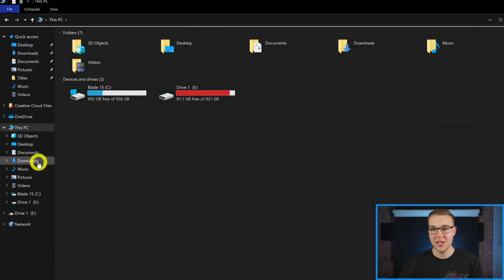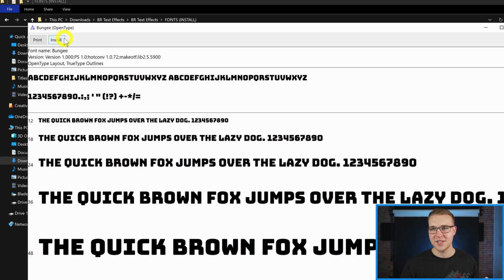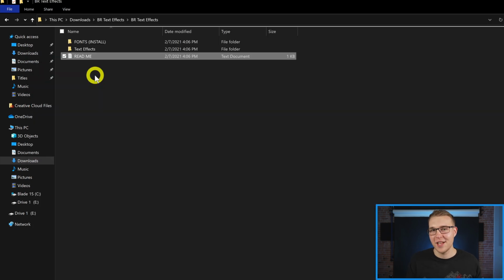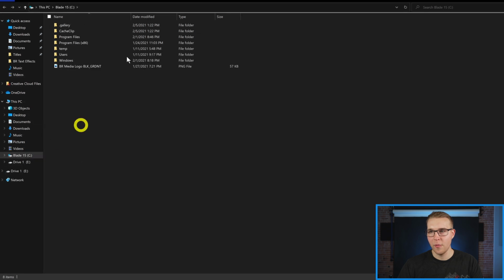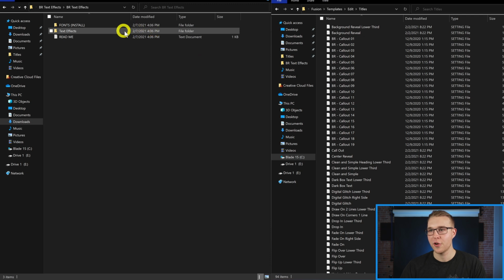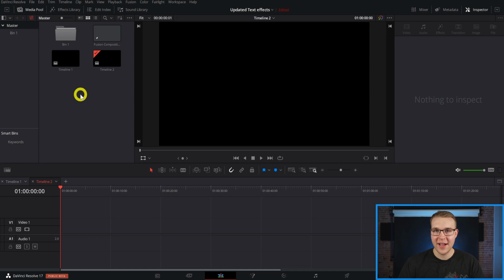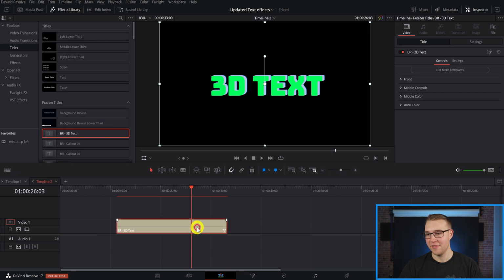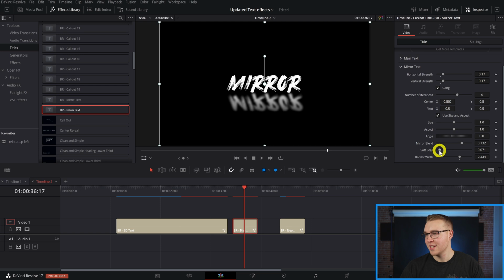3 FREE Text Effects for Davinci Resolve that will Improve Your Videos!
Do you want some FREE text Effects for Davinci Resolve? Well, look no further! in this video I show you how to get these 3 Free Text effects so you can use them in all your future projects!

Get $157+ worth of Resolve Assets & guides for ONLY $37!

These 3 Free Davinci resolve text effects are awesome! These cool text effects are the best, Text effects add a flare to your average video! Enjoy this video all about Davinci resolve effects inside of Davinci resolve 17.